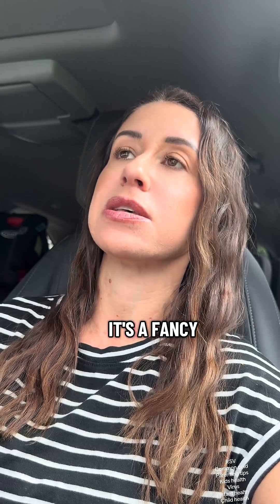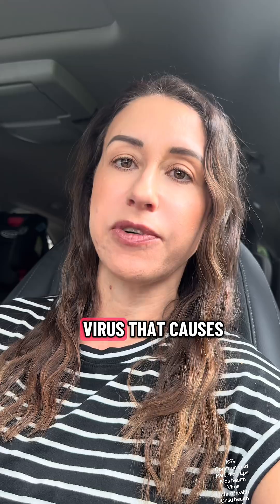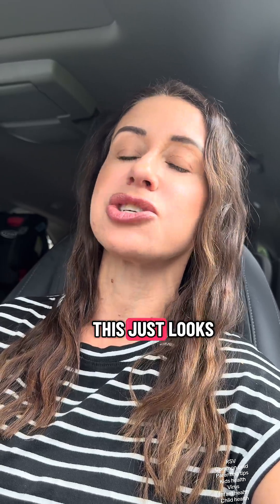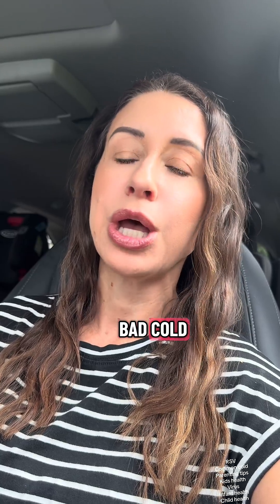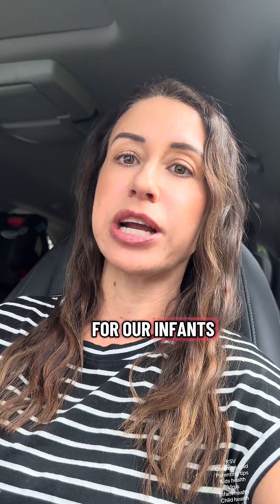RSV Explained: Everything Parents Need to Know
RSV = Respiratory Syncytial Virus. It’s one of the most common childhood illnesses, especially in fall + winter.

In big kids, it’s just a rough cold. But in babies and toddlers, it can be serious because of their small airways.

Before RSV hits your house, talk to your doctor about monoclonal antibody immunization against RSV for infants under 8 months and some children under age 2 who are at risk of severe RSV.

Studies just came out that show and 80% reduction in hospitalizations for RSV in babies who got this antibody!!

⚠️ Watch for these red flags:

🚩 Fast breathing or working hard to breathe

🚩Signs of dehydration - fewer wet diapers, very dry mouth or no tears when crying

🚩 Not drinking or too tired to feed

🚩 Blue lips/face/fingertips

🚩 Trouble staying awake or responding

👉 Call your doctor for concerning symptoms. Go to the ER if your child is struggling to breathe, not staying alert, or turning blue.

If it’s just mild cold symptoms and you feel comfortable treating them at home, here’s what you can do:

Lots of fluids- they may not be interested in eating and that’s OK as long as they’re staying well hydrated
Use saline spray and suction to clear out baby’s nose

Use a cool mist humidifier in their room

DO NOT give cold/cough medications to infants - always discuss medications with your pediatrician

‼️Make sure you save this so you can easily access it when you need it.‼️

⚠️ Important: Nothing here is medical advice. I’m not your child’s nurse - I’m just here to share what I’d do for my own family, based on evidence and real-life experience. Always consult your pediatrician.

newborn tips, RSV, common cold, virus, toddler mom, sick day tips, kids health, kids safety, child health, pediatric nurse, flu season, united states, united kingdom, europe, australia, canada, infant, respiratory syncytial virus